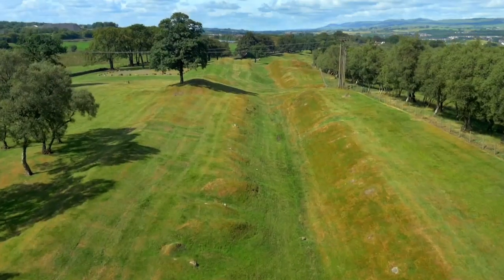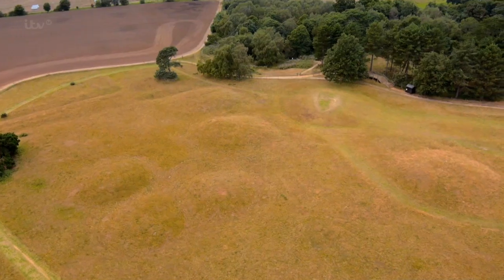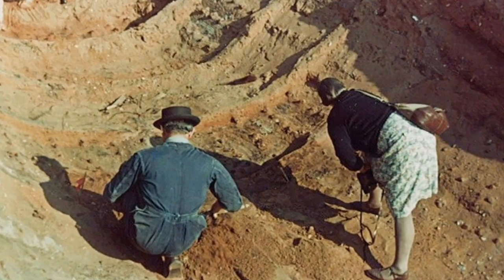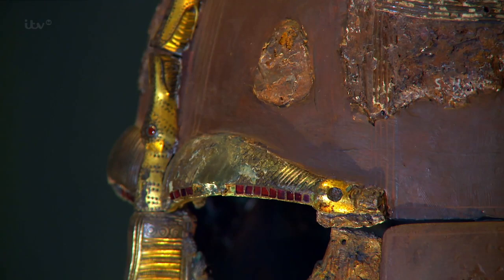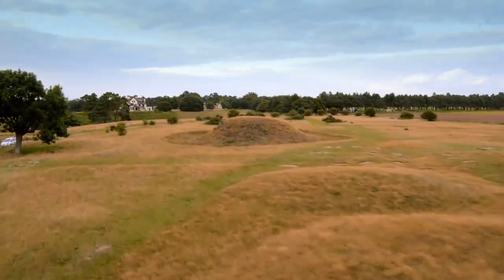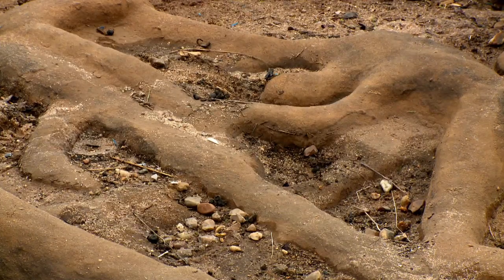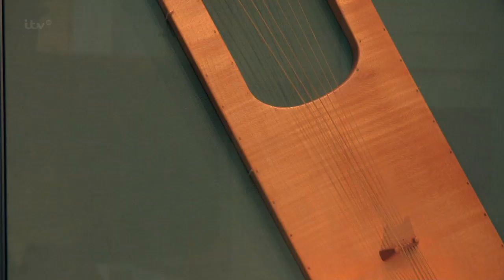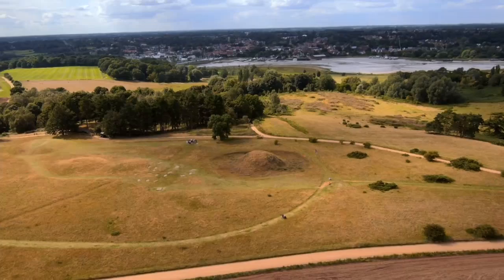Secrets from the Sky - Episode 5 - Sutton Hoo - 2014 HD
Bettany and Ben are at Sutton Hoo in Suffolk to investigate Britain's very own Valley of the Kings - a mysterious landscape of royal Saxon burials that includes the greatest discovery of treasure ever made in this country